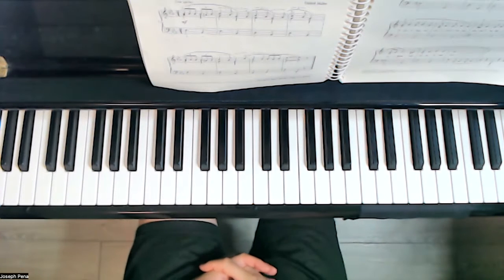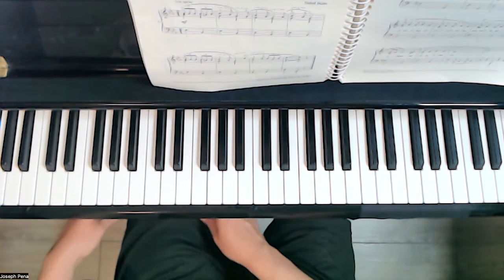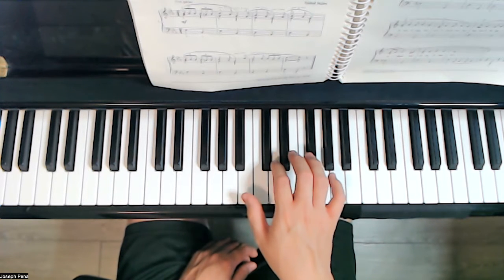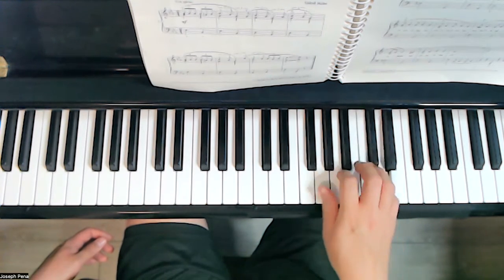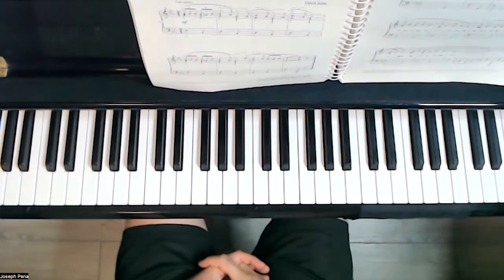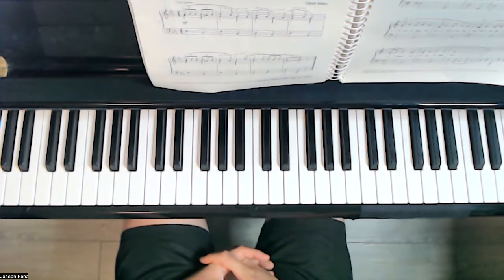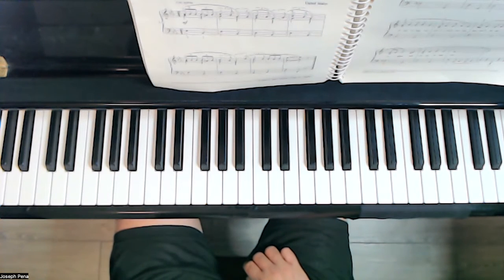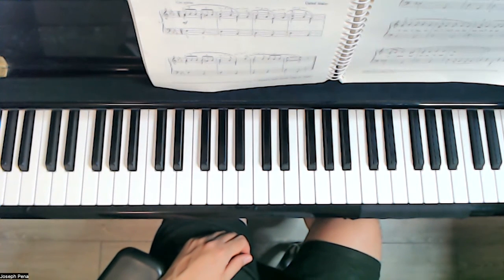Triplets part 2 pg. 174